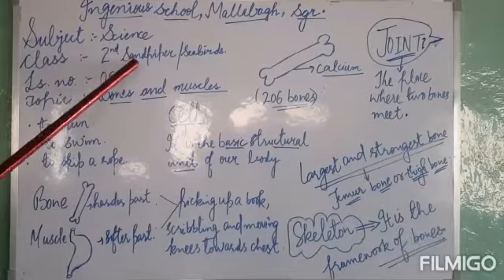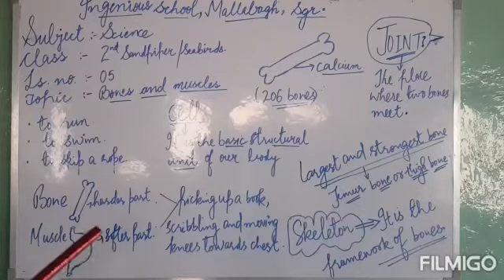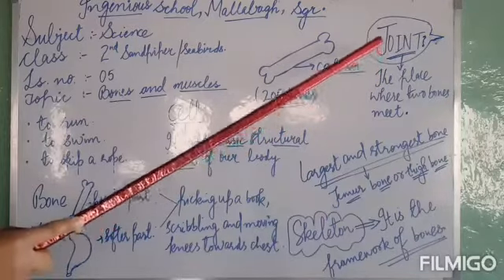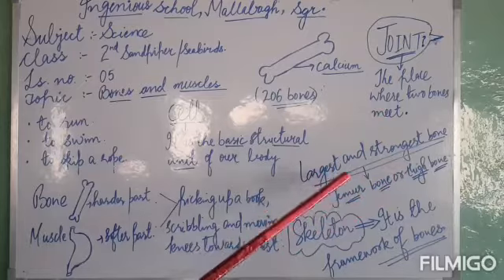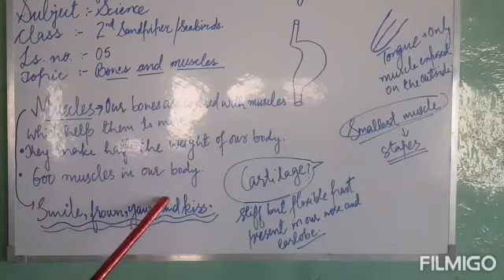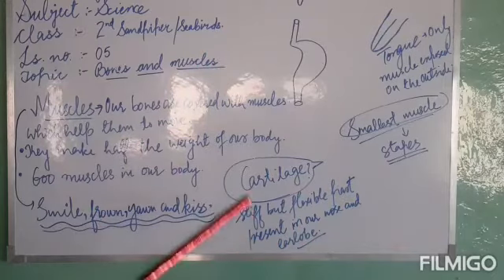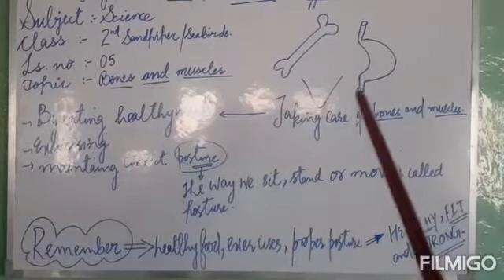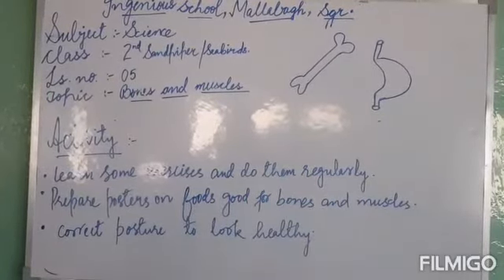Class 2nd / Science / Bones and Muscles